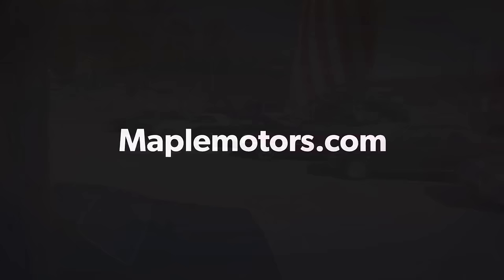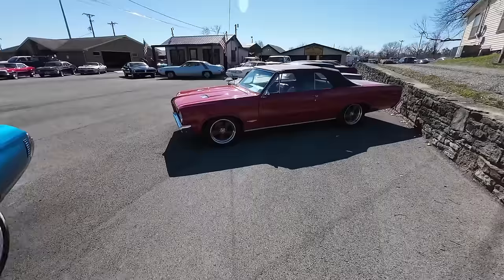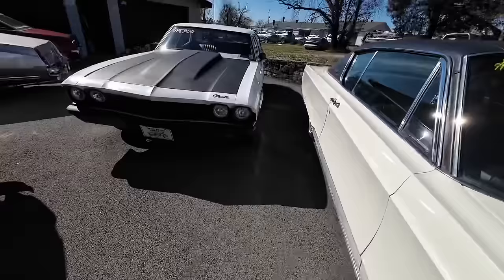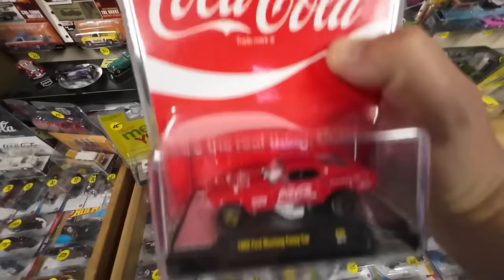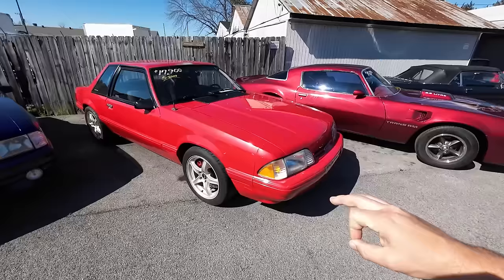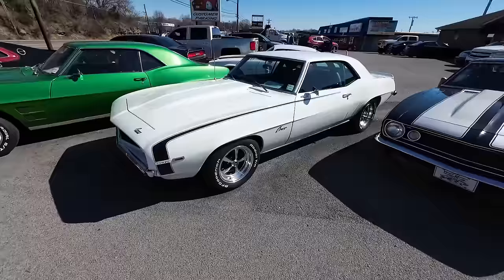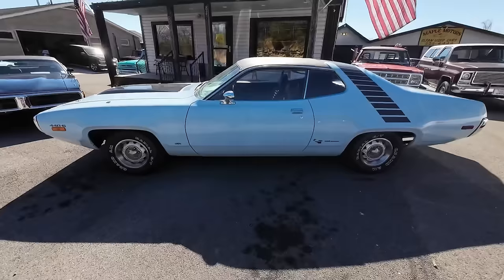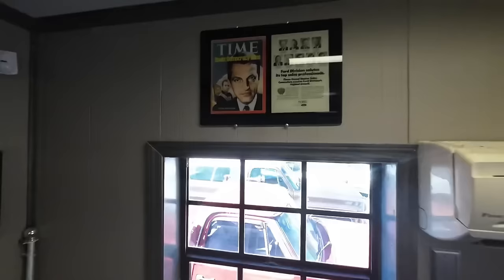Classic American Muscle Car Lot Inventory Update Maple Motors 2/19/24 Hot Rods For Sale Deals USA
Maplemotors.com

Web:  Maplemotors.com
 TN residents